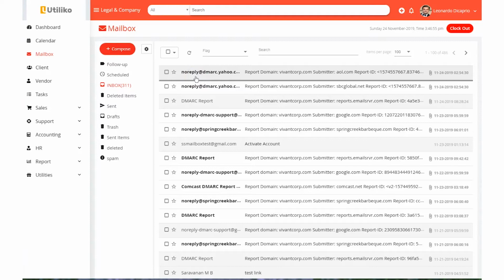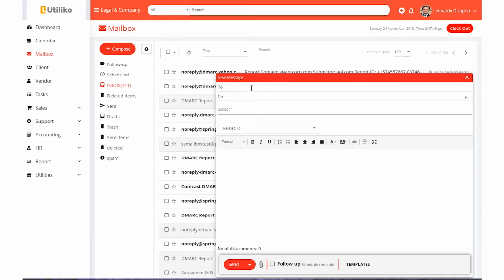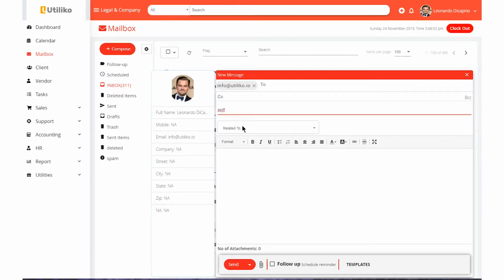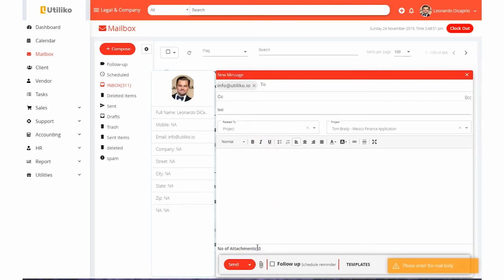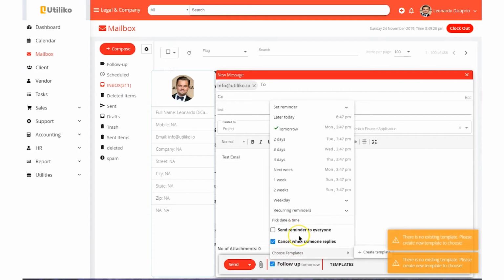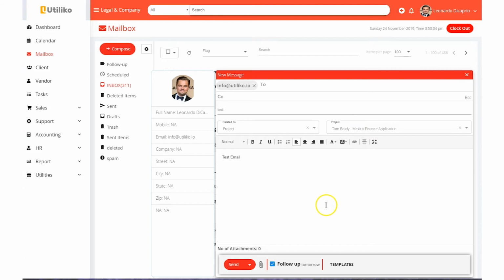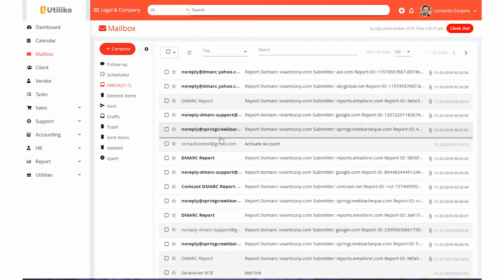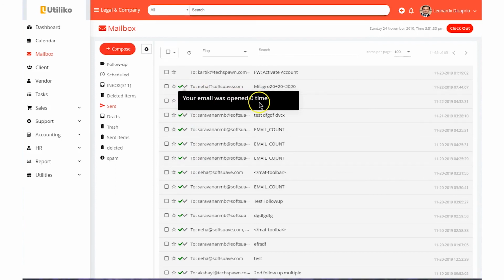Utiliko’s Mailbox Feature: Your Solution for Efficient Email Management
In this video, we introduce you to the mailbox feature of Utiliko, a business management platform. We believe this feature will significantly enhance your efficiency by eliminating the need for a third-party email client.

We demonstrate how to configure your emails within Utiliko, which is compatible with any email provider. We also show you how to compose emails, relate them to specific projects, and automatically save the email content under the related project.

We guide you through scheduling emails for future delivery, setting up automatic follow-ups, and creating and using email templates. We also explain how to stay on top of your tasks with Utiliko’s widgets and how to track email delivery and read status.

This video is a comprehensive guide to managing your emails more efficiently with Utiliko.